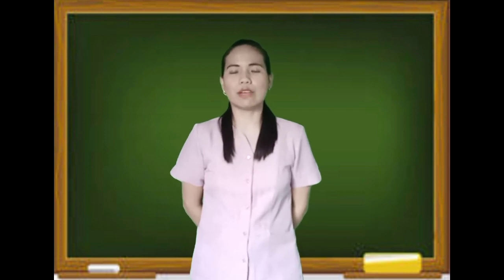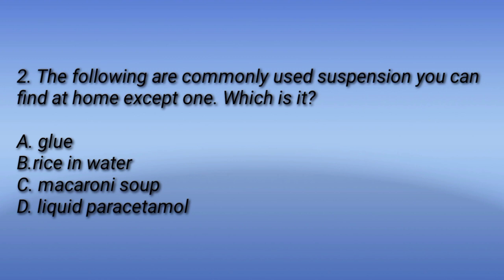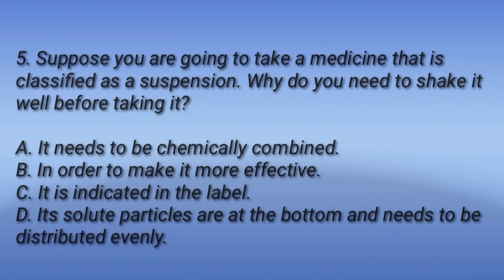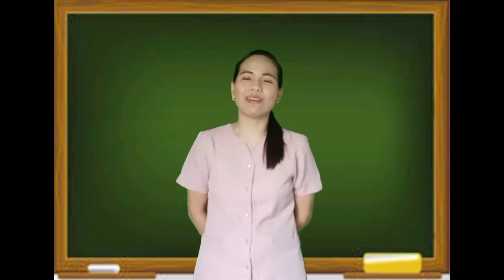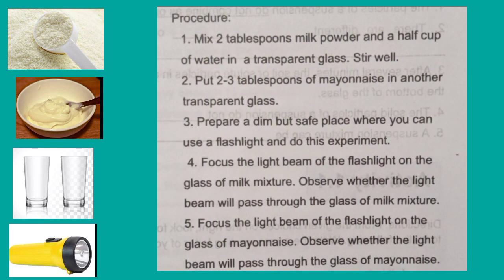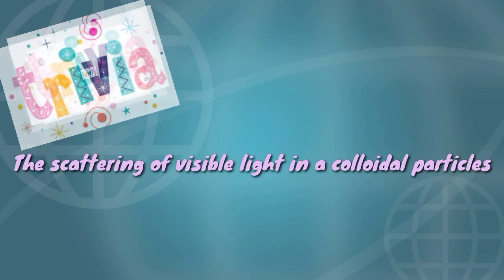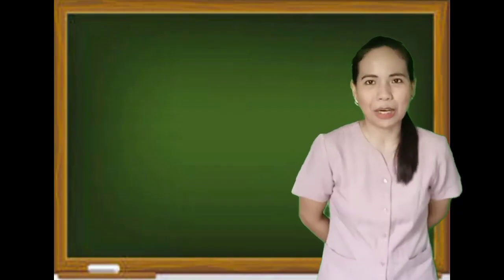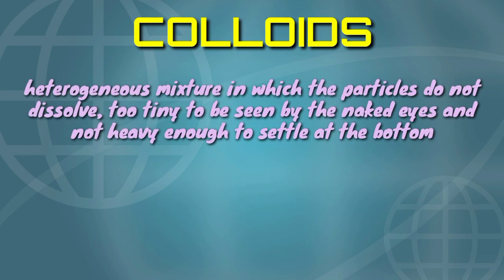Video Lesson in Science 6 Qtr1 Wk3